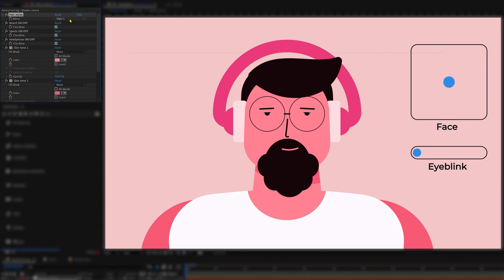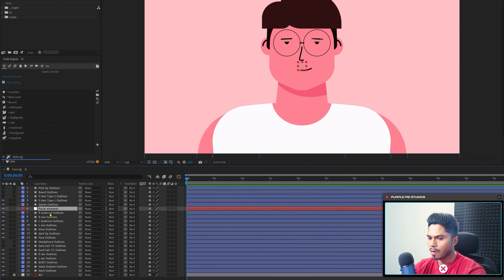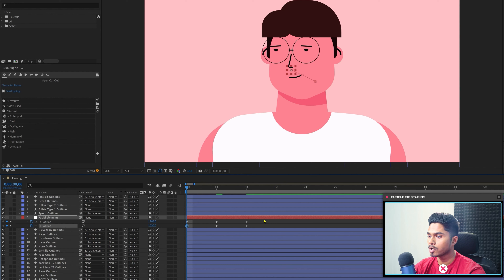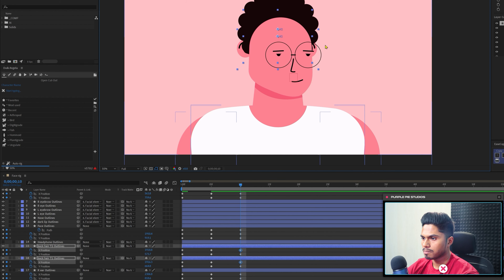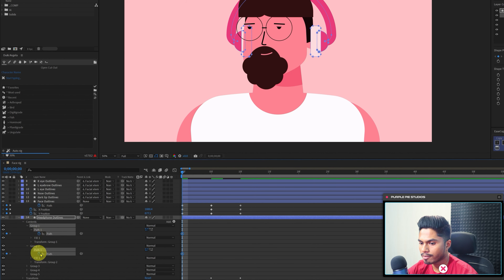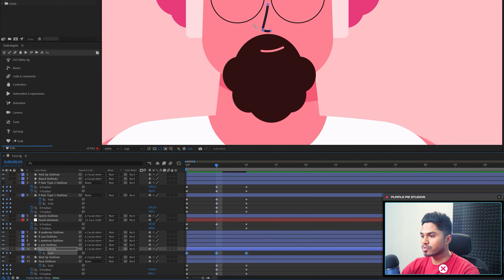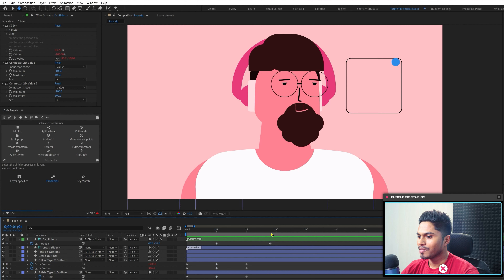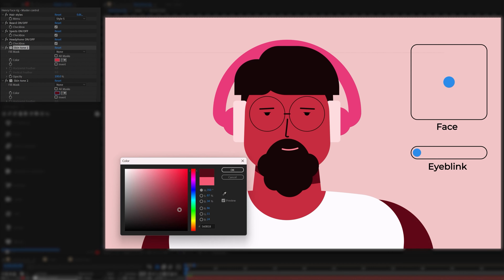2D Face Rigging using Duik Angela in Adobe After Effects ||Character Rigging Course Part 1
This is the first video of my Rigging in After Effects series.
In this video I am going to show you how to rig a face using DUIK Angela plugin in After Effects.

---Timestamps---
00:00 - Overview
00:31 - Preparing your illustration file for After Effects
01:34 - Face Rigging process
10:05 - Connecting all the illustration layers with the controller
12:40 - Eye rigging in After Effects
14:31 - Final Conclusion